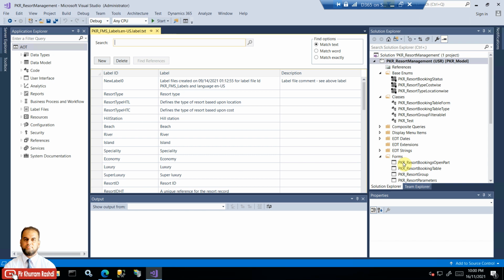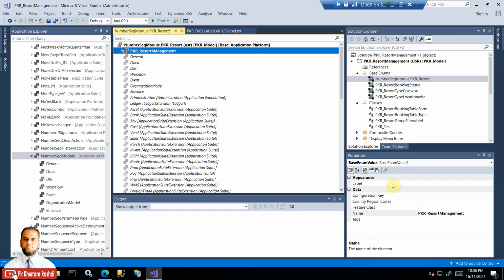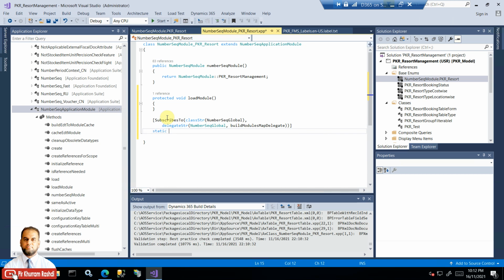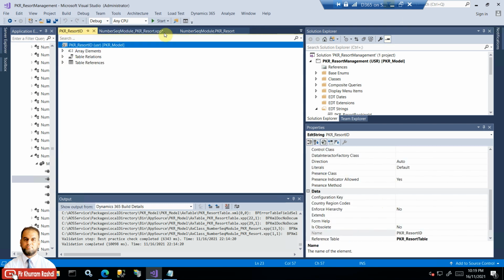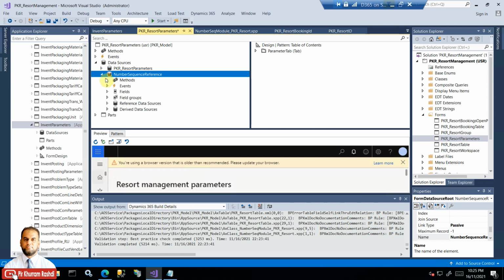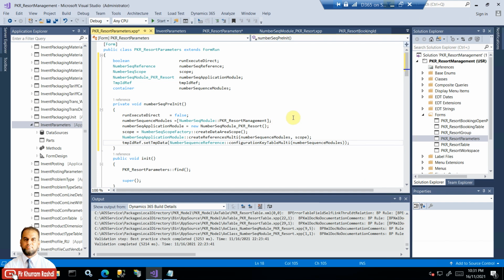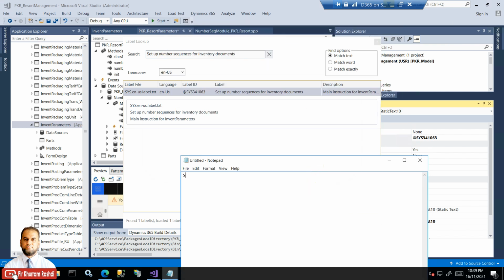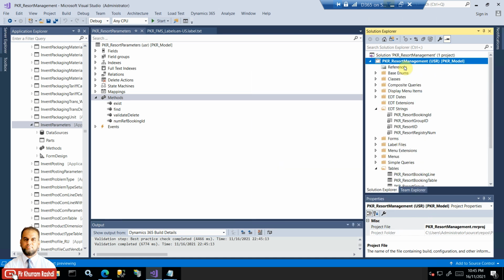17. How to write a number sequence logic to hook up on a form in D365 Finance - Part 01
The video demonstrates how to write a number sequence logic to hook up on a form in D365 Finance - Part 01.